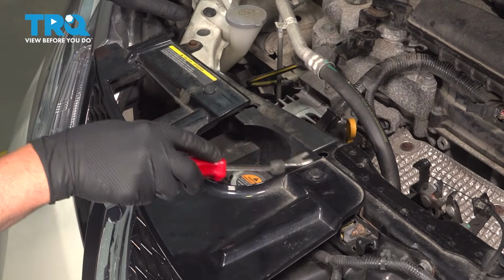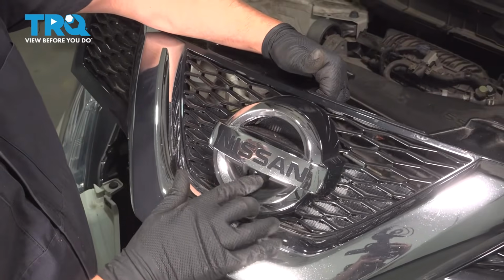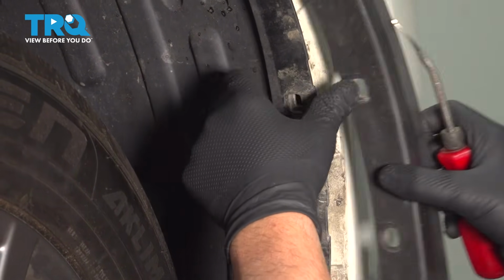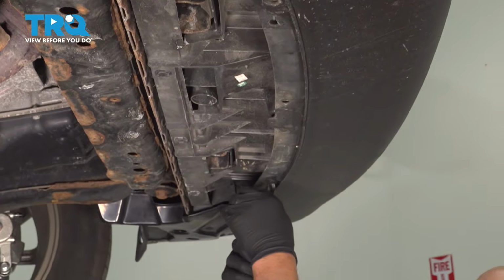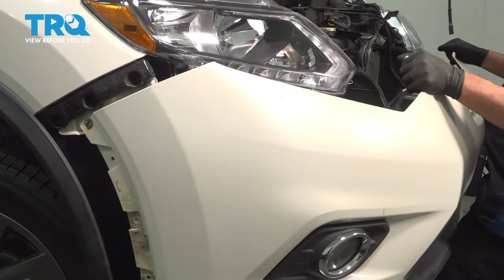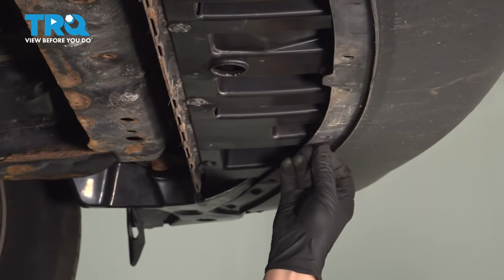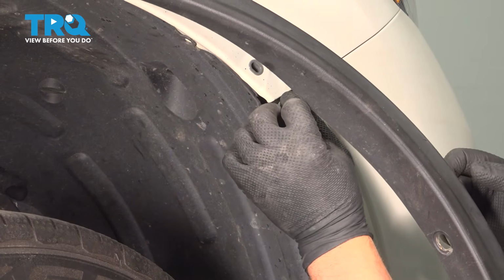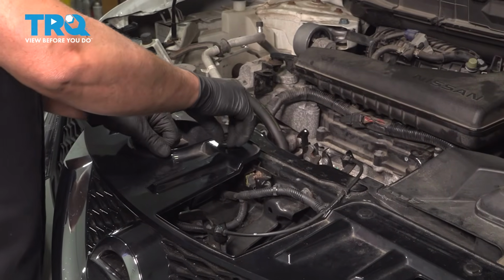How to Replace Front Bumper Cover 2014-2020 Nissan Rogue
This video shows you how to install a new front bumper cover from TRQ on your 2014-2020 Nissan Rogue. TRQ bumper covers are exact replacements for your vehicle's factory bumper cover. If your bumper cover was damaged or lost, this video will help you save money by installing a new one yourself!

This repair was done on a 2016 Nissan Rogue SL 2.5L Sport Utility 4-Door AWD Automatic and the process should be similar on the following vehicles:
2014 Nissan Rogue
2015 Nissan Rogue
2016 Nissan Rogue
2017 Nissan Rogue
2018 Nissan Rogue
2019 Nissan Rogue
2020 Nissan Rogue

Tools you will need:
• Pocket Screwdriver
• 10mm Socket
• Pliers
• T20 Socket
• Safety Glasses